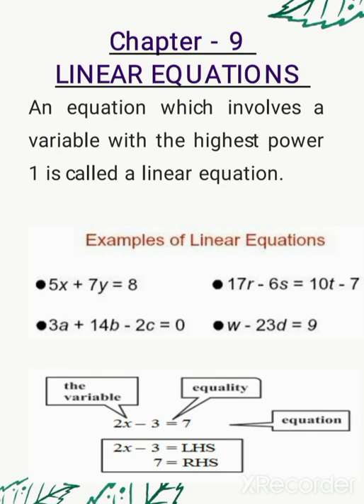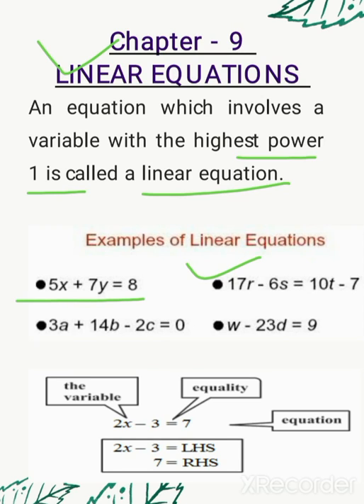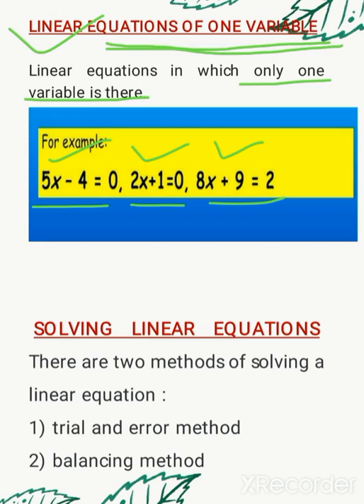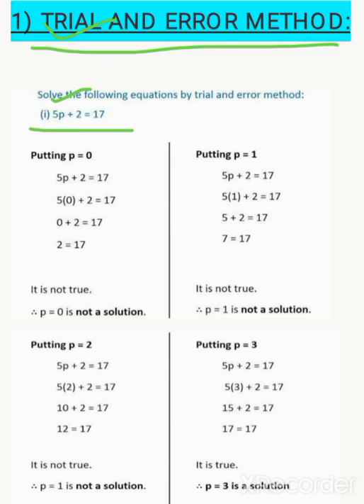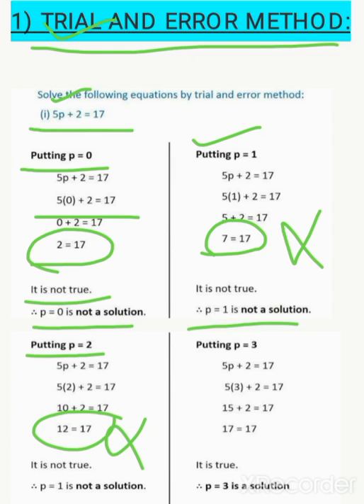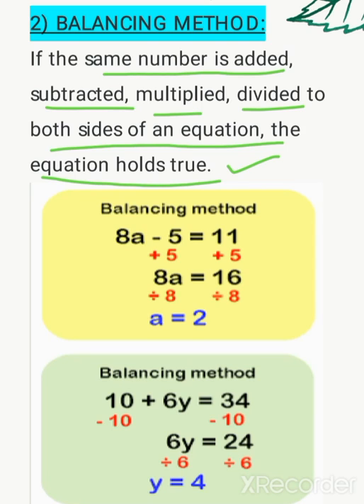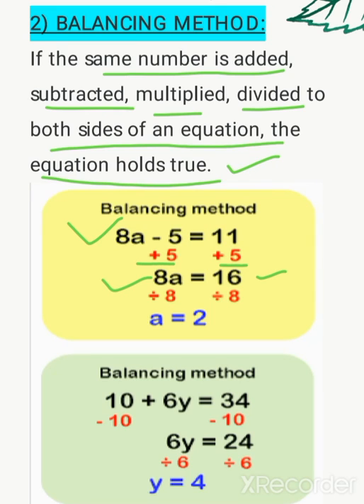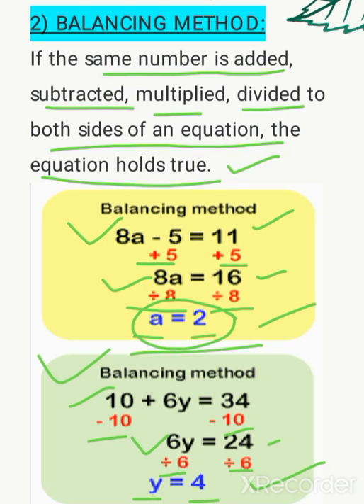Chapter - 9 LINEAR EQUATIONS